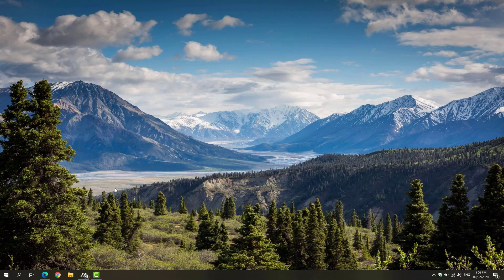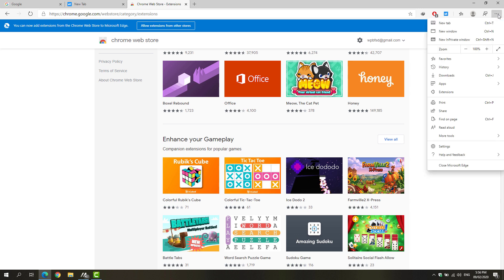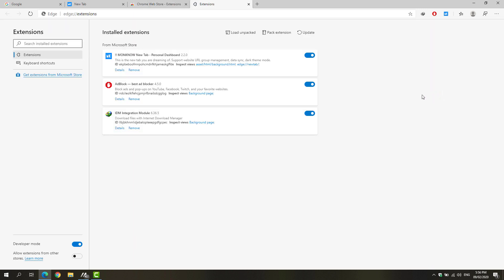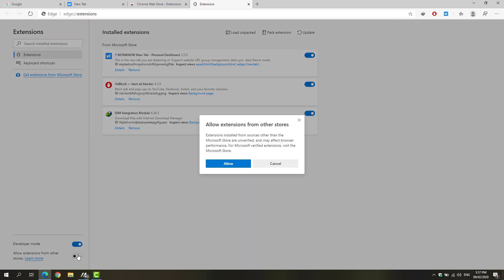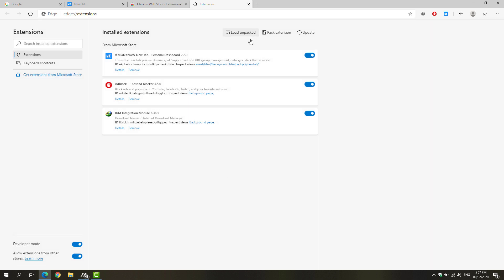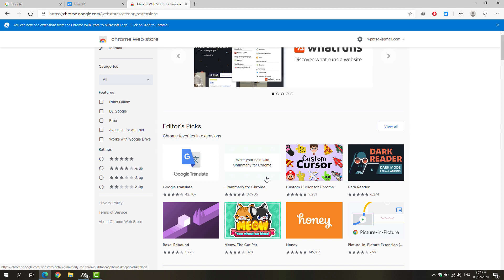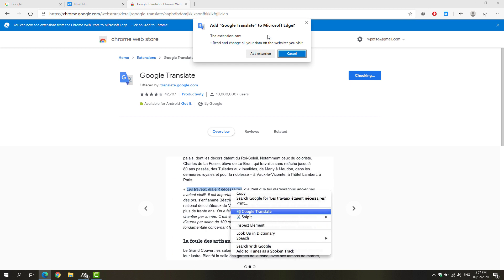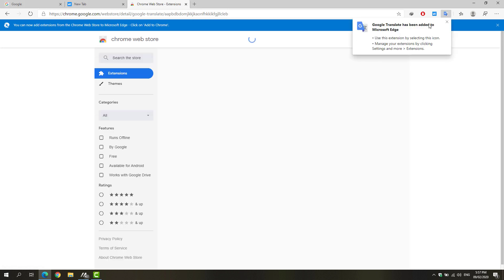Install Google Chrome extensions on Microsoft Edge (2020)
Get started easily by installing your Google Chrome extensions on your new Microsoft Edge browser just by following this brief tutorial.

Leave your comments / feedback down below!